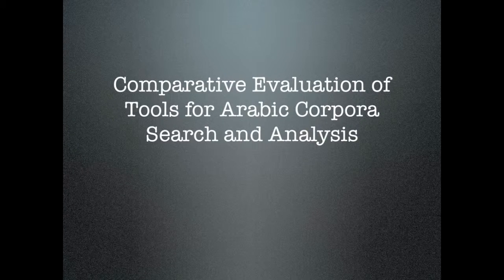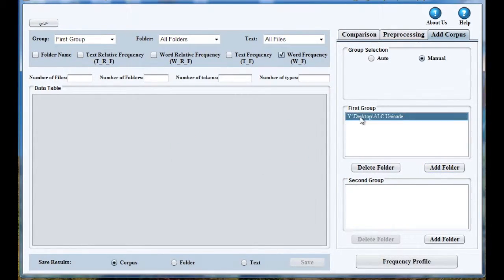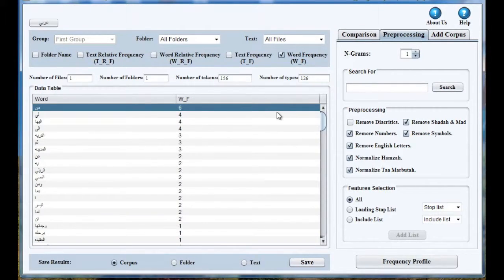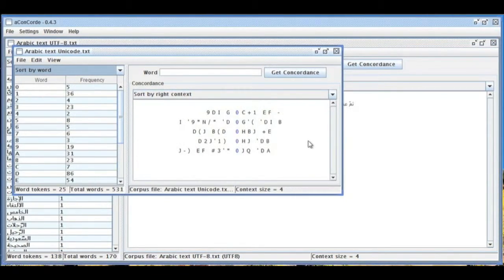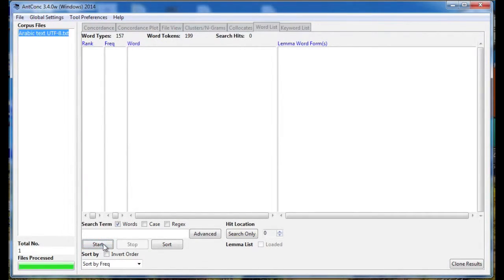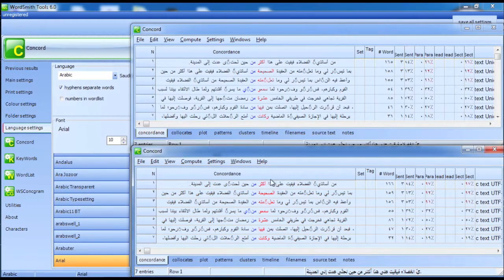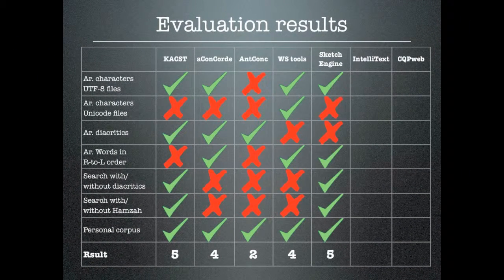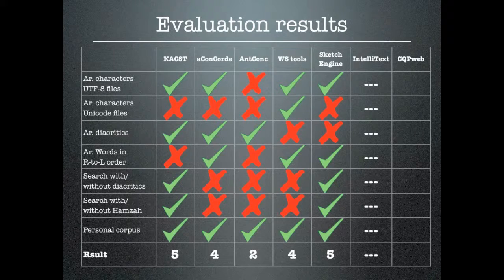ALC @ BAAL 2014 Part3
Comparative Evaluation of Tools for Arabic Corpora Search and Analysis